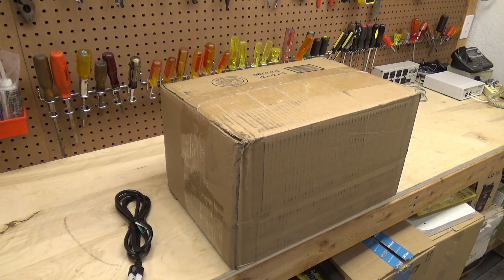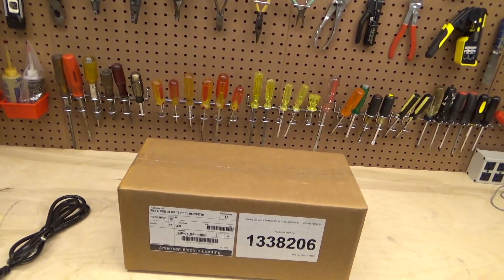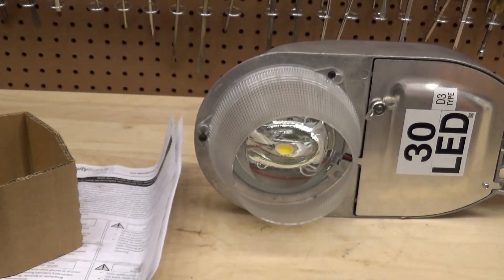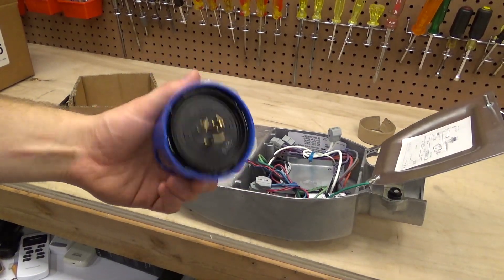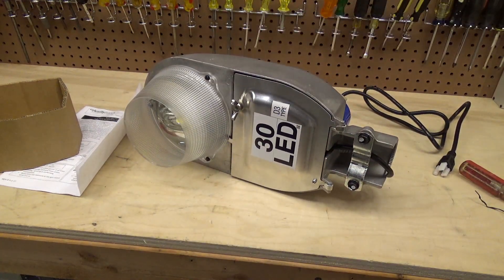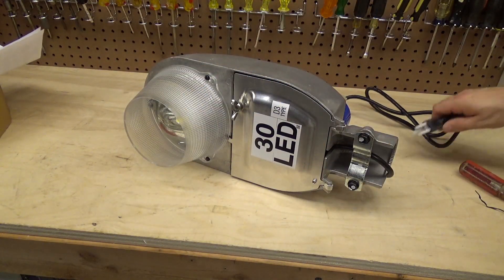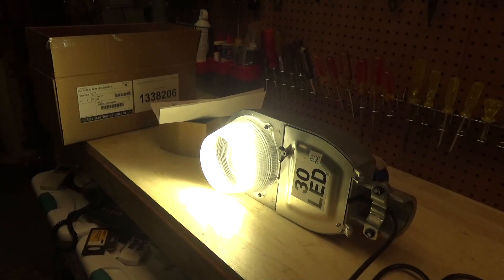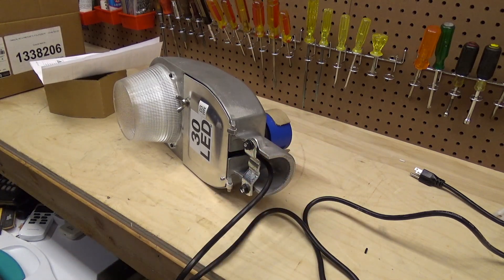American Electric LED Street Light WL1 A PRM D3 MP TL P7 DL RFD260710 | Initial Checkout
The initial checkout of an American Electric LED street light model WL1 A PRM D3 MP TL P7 DL RFD260710.